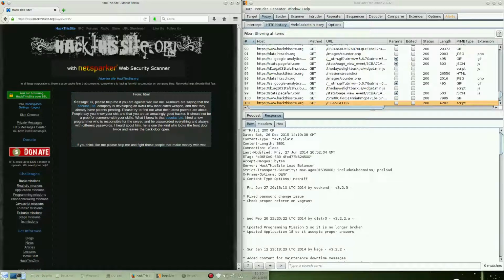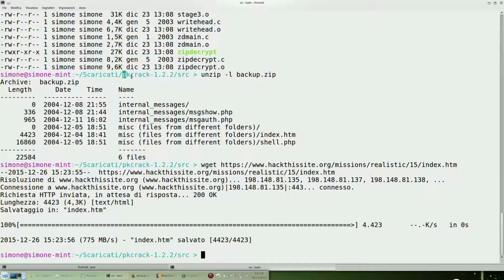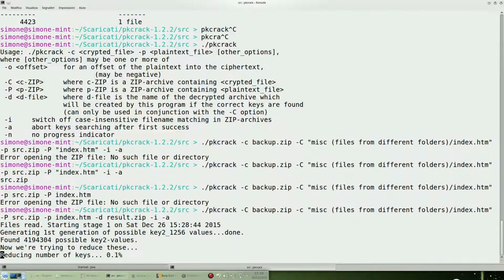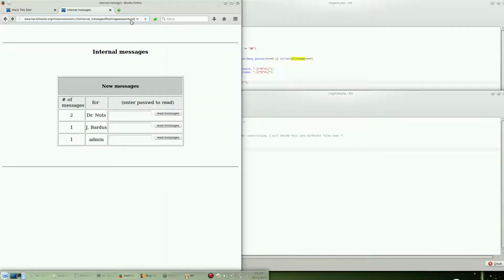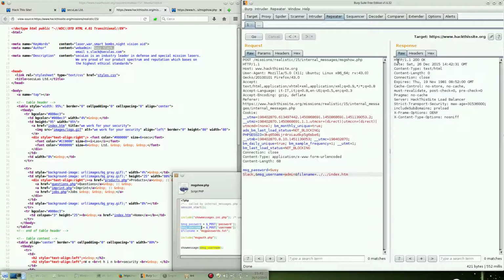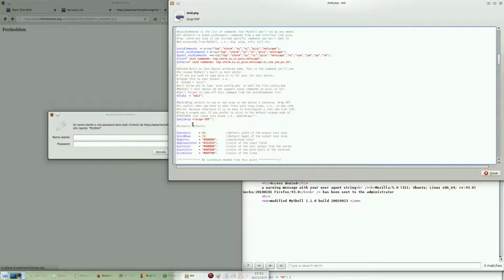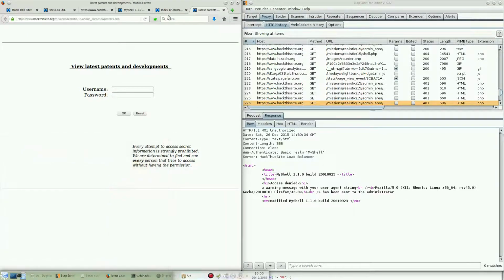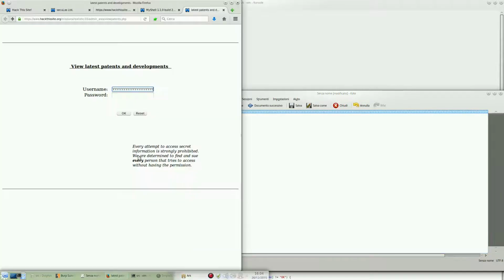HackThisSite - Realistic 15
HackThisSite - Hack this site Realistic mission 15 solution video - Seculas LTD.

A lot of steps to complete this challenge. In this video I will show you all the steps needed to complete it including the pkcrack step.
We will start exploiting web server misconfiguration than we will use pkcrack to recover a password encrypted zip file.
We will find issues on the PHP code of the file inside the ZIP file and we will exploit them. Finally  a  buffer overflow will complete our mission.